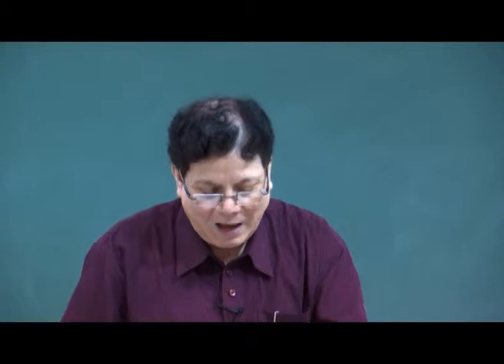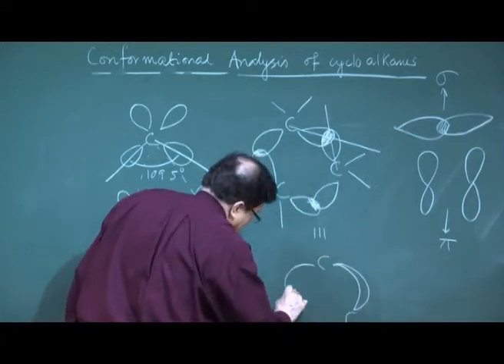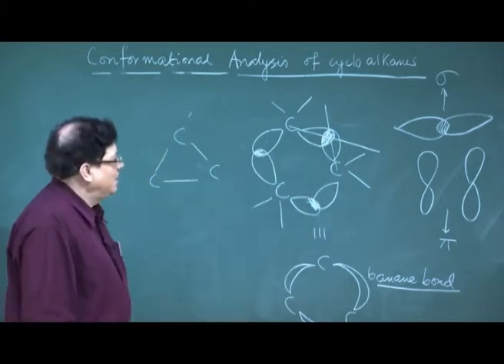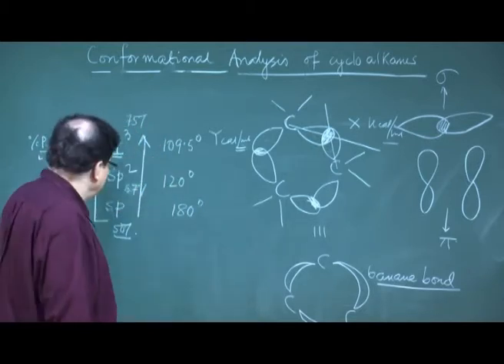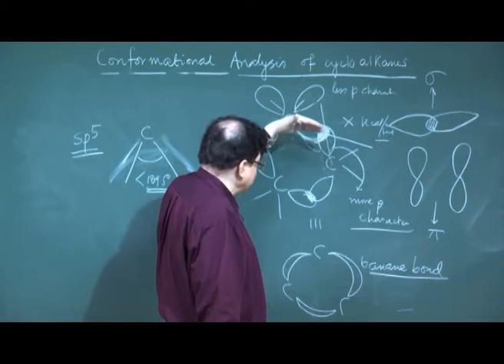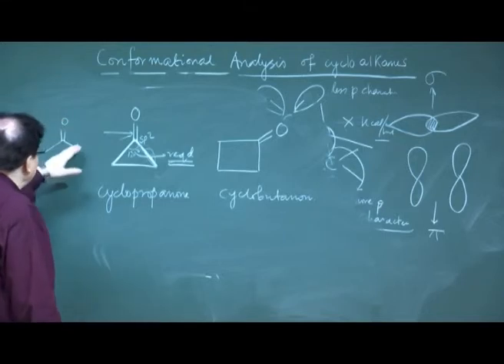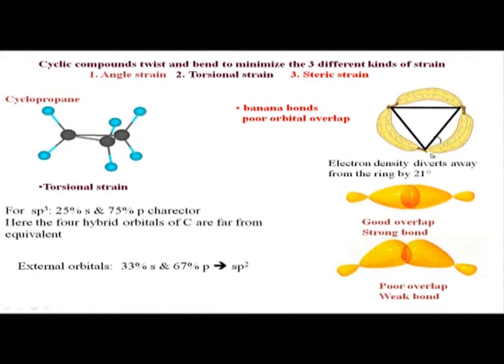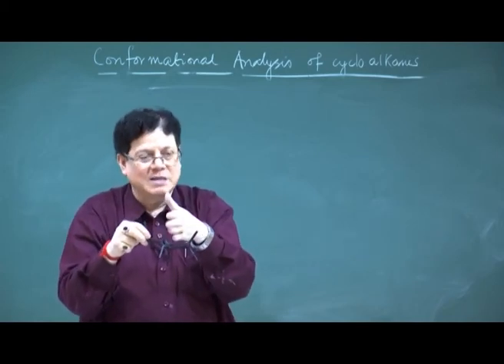Conformations of Cyclic Systems(contd.)